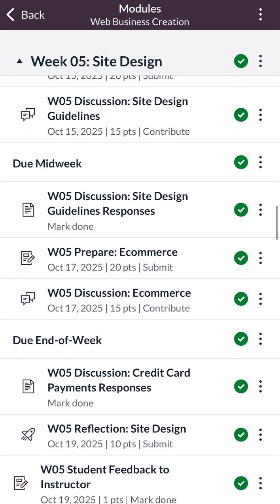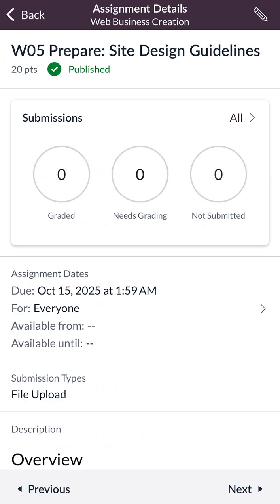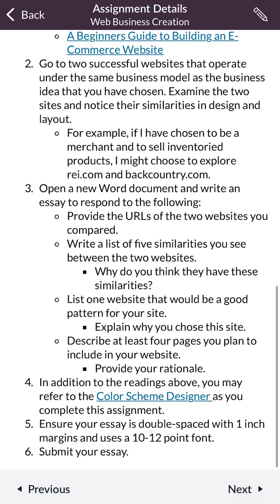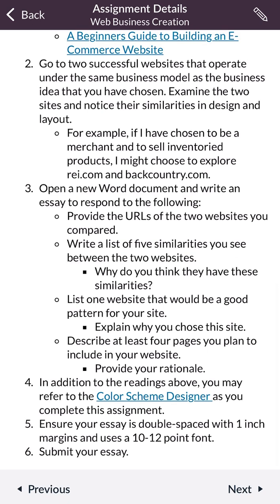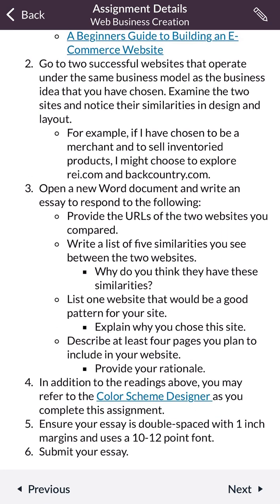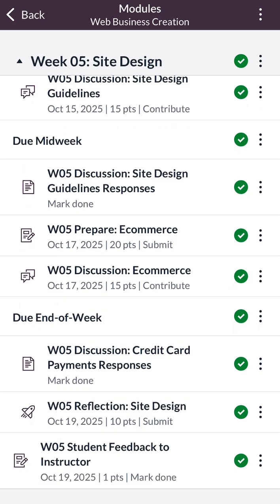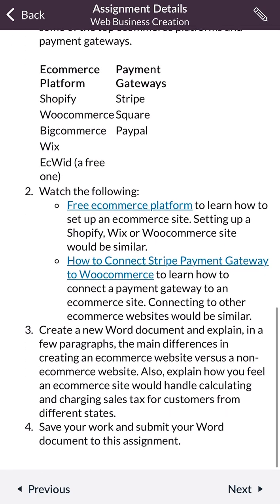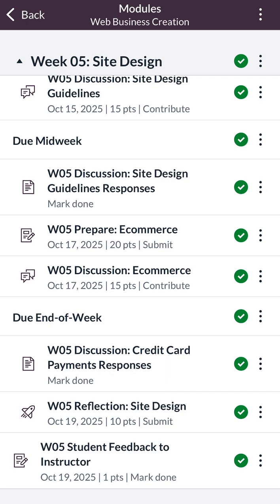Lesson 5 Screencast